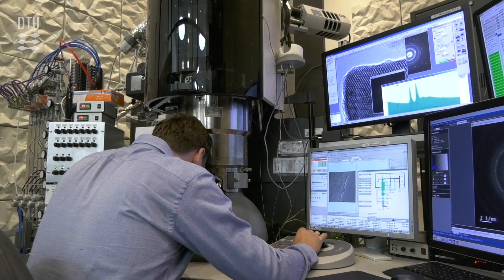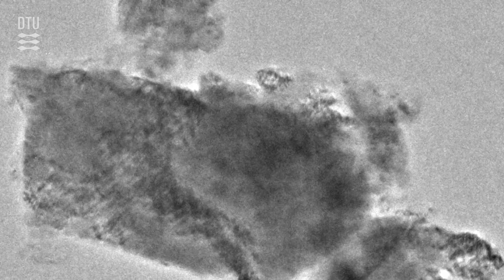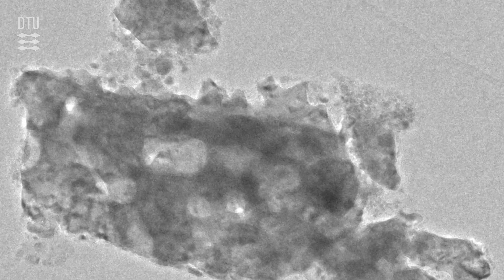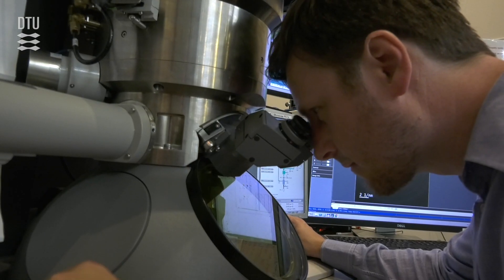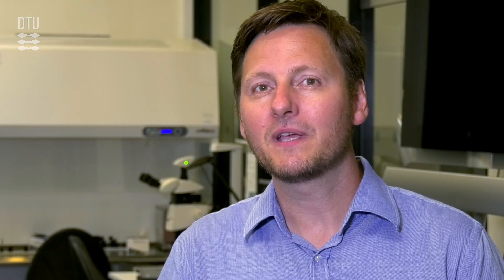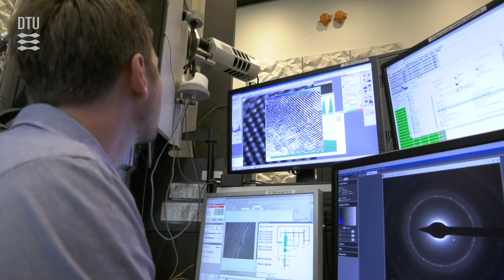Søren Bredmose Simonsen, European Research Council Starting Grant-recipient 2019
Three talented young DTU researchers have each received one of the coveted European Research Council grants for independent basic research of EUR 1.5 million.
One of the grant recipients is senior researcher Søren Bredmose Simonsen from DTU Energy.
He will be conducting research into the storage of electricity from renewable sources in electrolytic cells by converting them into chemical fuels. This is actually a well-known technology, but it is not competitive as regards storage of fossil fuels. Electrolytic cells of the solid oxide electrolyser cell (SOEC) type utilize power—e.g. solar or wind—to reduce water or CO2 to hydrogen or carbon monoxide. This makes the technology interesting in terms of storing energy from renewable sources. However, commercialization will require much more knowledge about the processes in the cells, because—depending on the chemical environment inside the cell—the nanostructures in which the electrolysis processes take place behave differently. Different methods are currently used, depending on the focus of examination. So-called electrochemical impedance spectroscopy is excellent for showing which chemical processes take place while the cell is active, but cannot indicate anything about the behaviour of the nanostructures. Transmission electron microscopy, on the other hand, can do this, but conversely, it can only be applied to cells that are no longer active. Søren Bredmose Simonsen therefore wants to find a way to achieve ‘live images’ of nanostructures while the cell is operational, in order to better uncover the correlation between cell structures and activity.